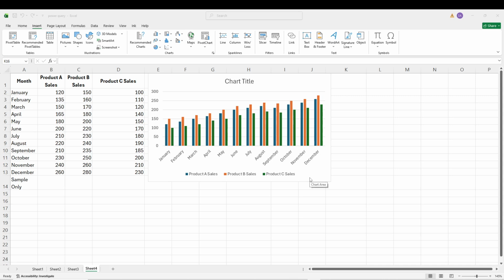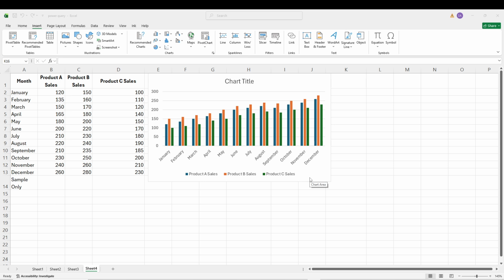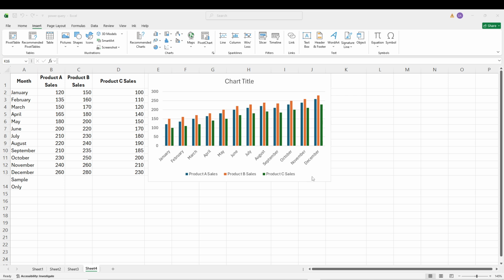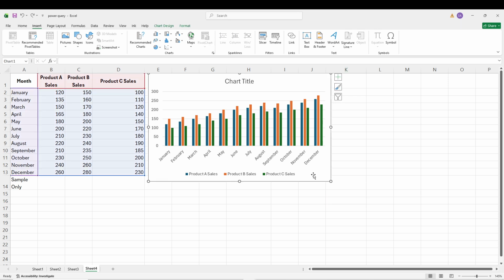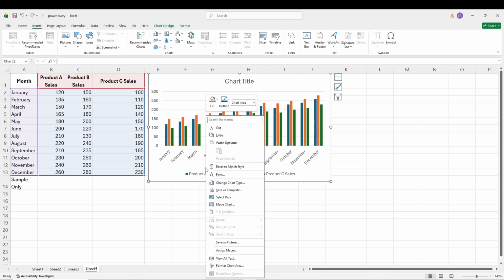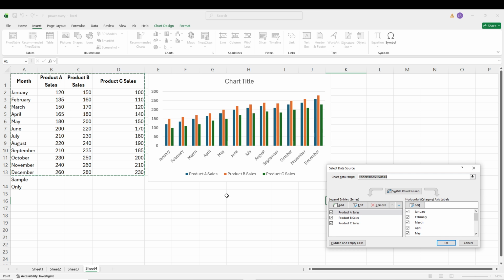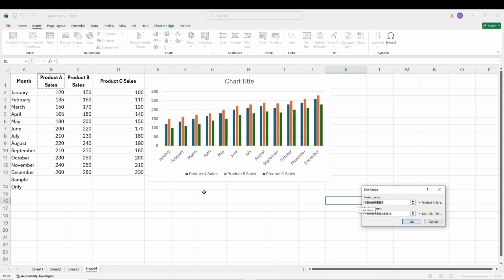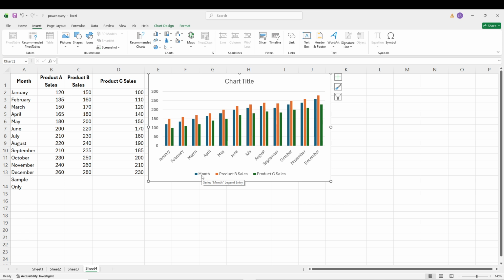How To Edit And Rename Legend In Microsoft Excel Chart [2026 Guide]